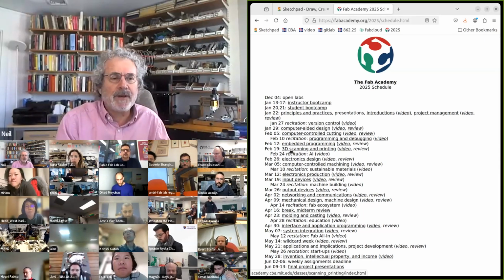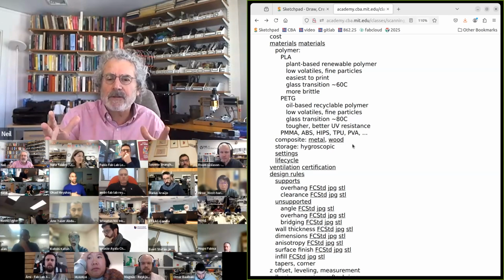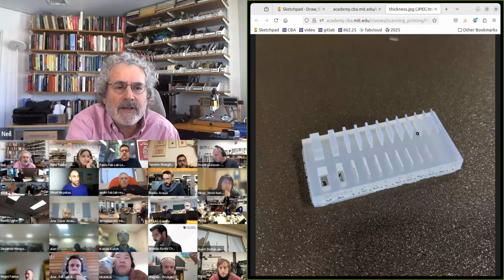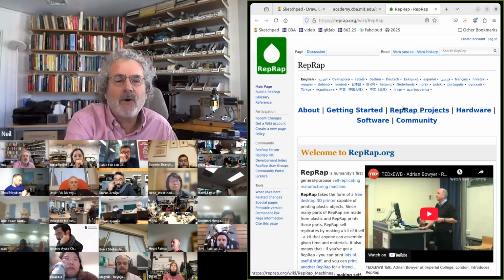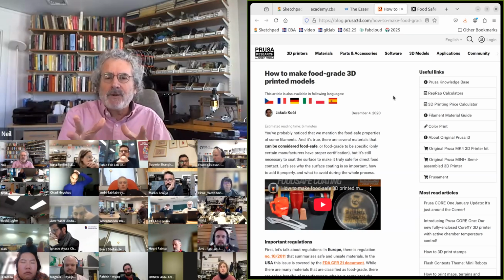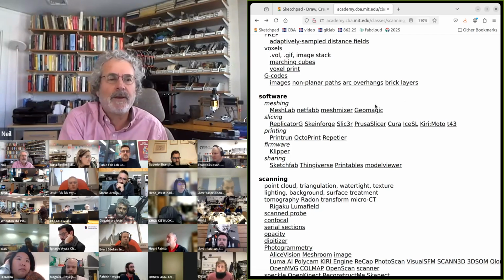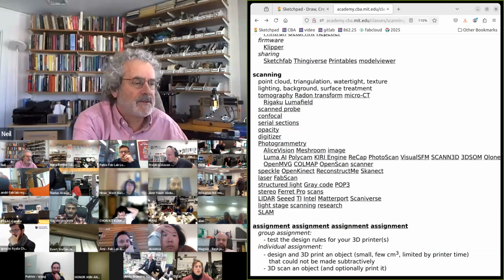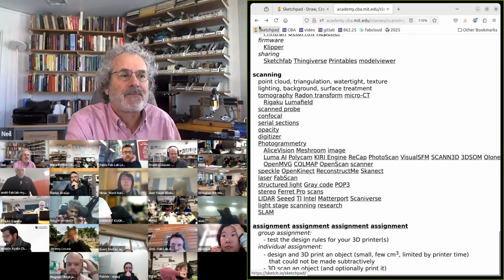3D Scanning & Printing - Class 5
Mastering 3D Scanning & Printing | Fab Academy

Welcome to the Fab Academy class on 3D Scanning and Printing! In this session, you'll dive into the essential techniques and technologies that bring digital designs to life.

🔹 What You’ll Learn:
✅ 3D Scanning Techniques – Explore photogrammetry, structured light scanning, and laser scanning to create precise digital models.
✅ 3D Modeling & Design – Use 3D modeling software to craft and refine digital creations for 3D printing.
✅ 3D Printing Methods – Understand FDM, SLA, and SLS printing and their unique applications.
✅ Materials Selection – Learn the differences between PLA, ABS, nylon, and other materials for the best results.
✅ Post-Processing Techniques – Enhance your prints with sanding, painting, and finishing for improved aesthetics and functionality.

🎓 Expert Guidance from Prof. Neil Gershenfeld
MIT’s Prof. Neil Gershenfeld, Director of the Center for Bits and Atoms, will help you navigate the best tools and techniques for high-precision 3D printing and scanning.

🔗 Join the Fab Academy Community!
Take your digital fabrication skills to the next level with hands-on training in 3D scanning, modeling, and printing.

👉 Learn more and get involved: Fab Academy